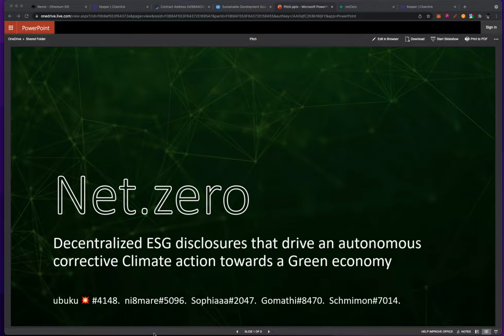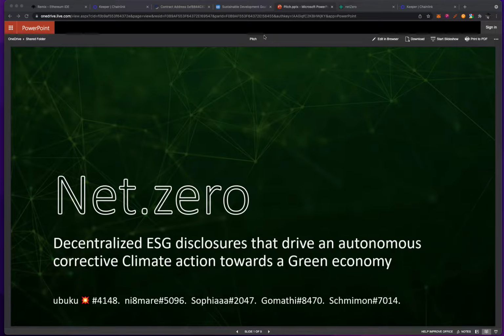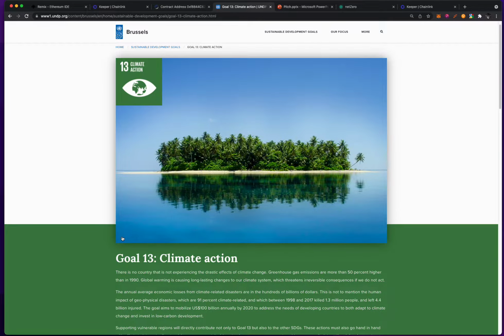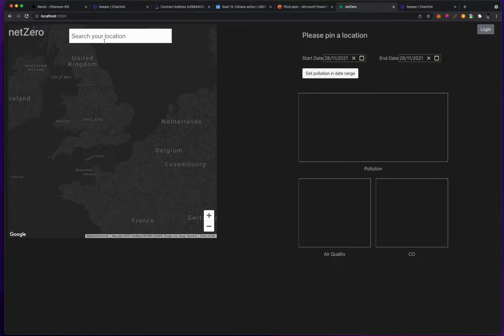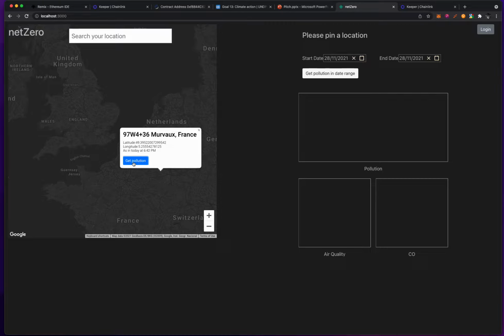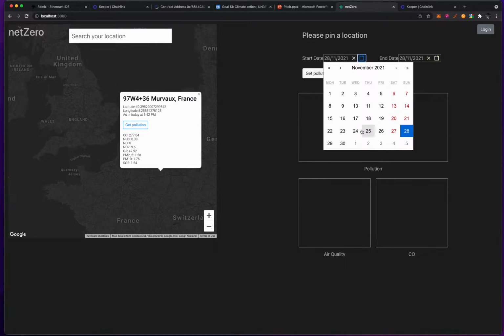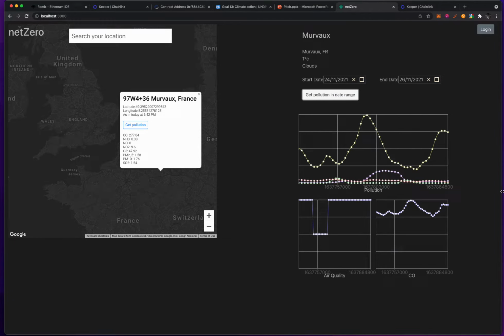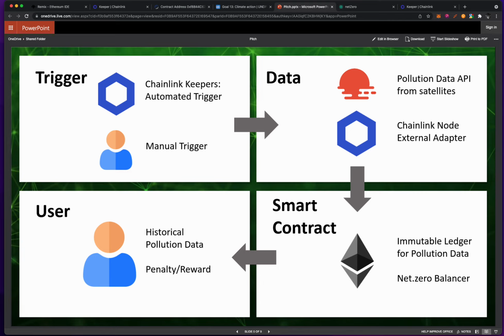netzero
Project net Zero for Chainlink Hackathon